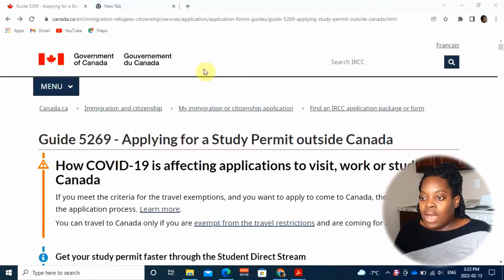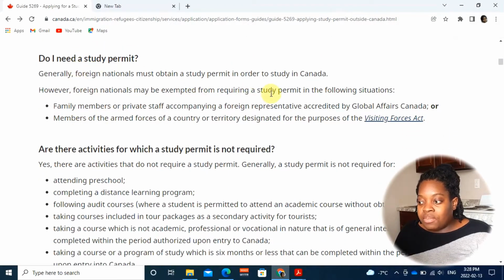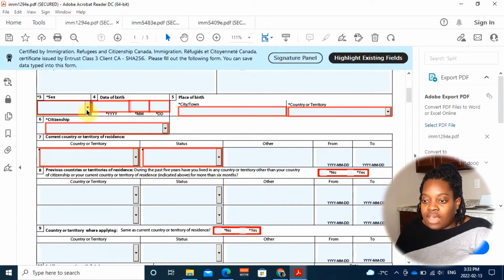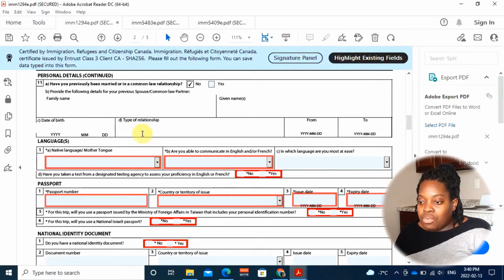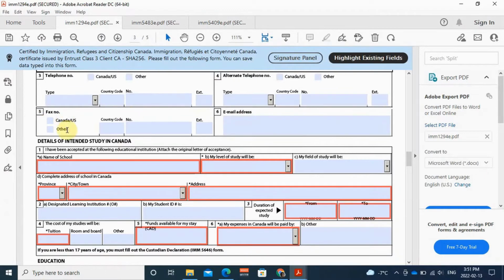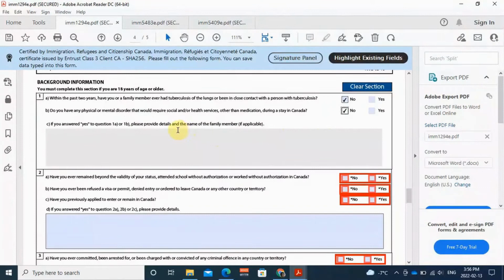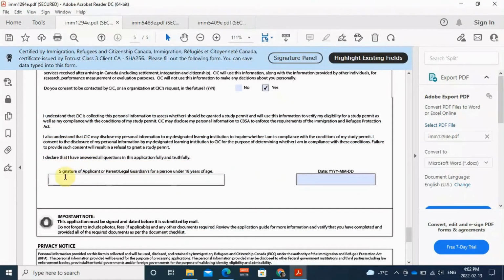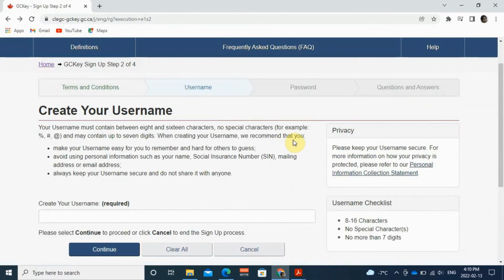How to ACCURATELY fill CANADA STUDENT VISA ONLINE APPLICATION form for International Students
In this video, I share a full tutorial of how international students can accurately fill out the Canadian Student Visa Online Application Form. I took you through the entire process step by step. The universal client identification number UCI is explained in detail as well as how to fill out the proof of funds section.

Instructions to fill out the Student Visa Application Form

Written Tutorial: How to apply for Canada Student Visa step-by-step guide

I said this in the video but I am saying this again. Please ensure, you write all the details on the student visa application from your passport even if it is wrong.

00:00 Intro

00:56 How Covid-19 is affecting visa processing

00:57 Details on how student visa works

05:16 Fill out Canada Student Visa Application Form

22:56 Validate

25:30 GC Key

27:00 Outro